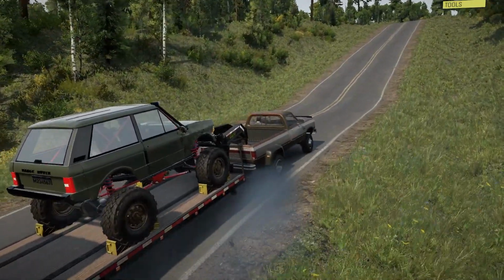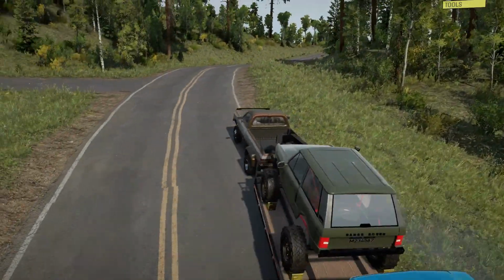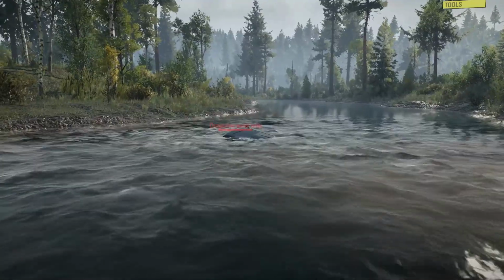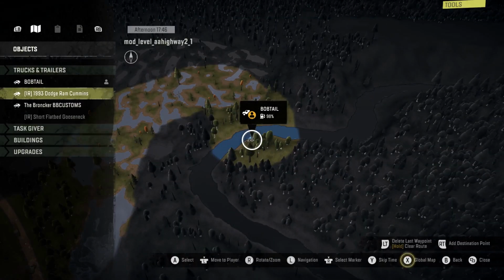Snowrunner - Highway Haulin 2 - New Mod Map In Development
I'm getting a lot more of the layout finished up and starting to show some progress on my new Snowrunner Mod Map - Highway Haulin 2. This is a follow-up to the first Highway Haulin Region that focuses on more on-road missions and tough offroading.

If you want to help support my projects for all to enjoy

Mod Truck Link

Trailer Mod Link